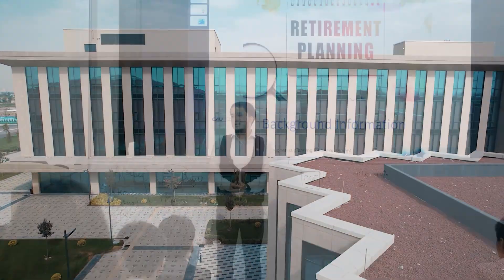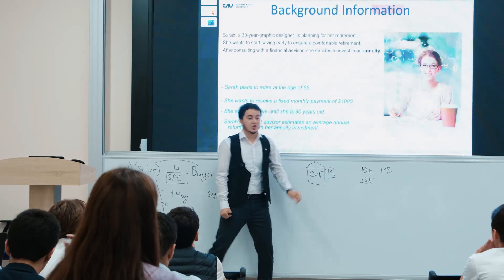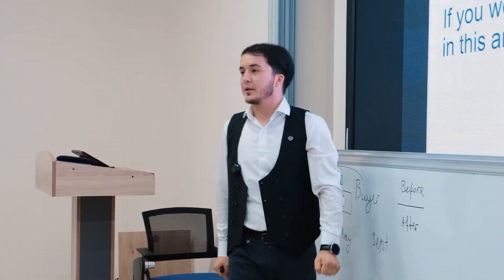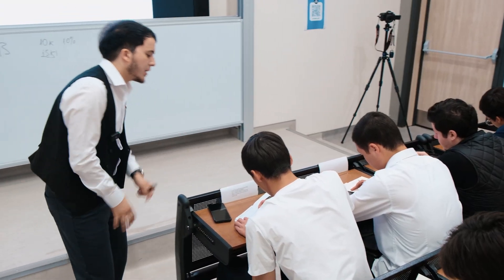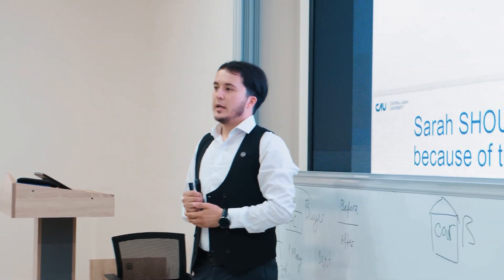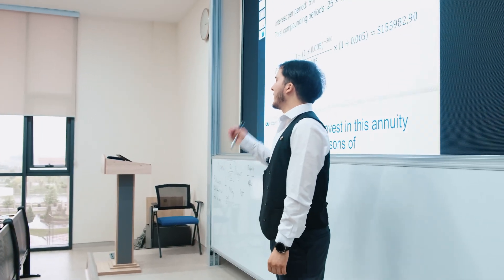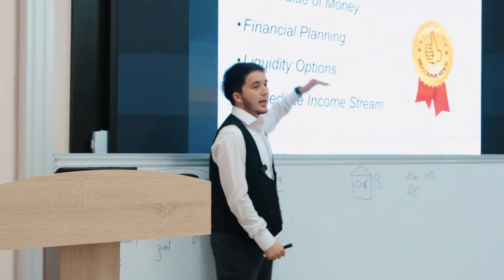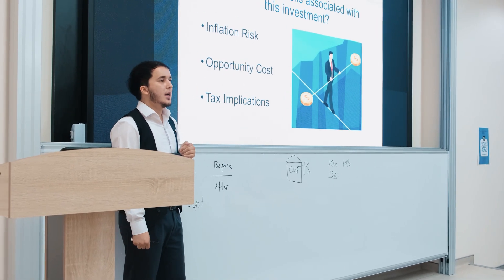Application of Business Mathematics in Real-world Problems!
🌟 Experience the Application of Business Mathematics in Real-world Problems! 🌟

We're excited to share a dynamic and interactive session from our Business Mathematics course, where our students dived into a real-world financial case study on the application of Annuities. This engaging class was delivered by prof. Azamat Salomov, showcasing not just theoretical knowledge but practical, hands-on financial analysis.

📈 Highlights of the Session:

- In-Depth Financial Analysis: Students worked through a comprehensive case study, applying annuity concepts to real financial scenarios.

- Interactive Learning: The session was filled with lively discussions and collaborative problem-solving, creating an energetic learning environment.

- Engaging Discussions: Students actively participated in thought-provoking discussion questions, deepening their understanding of annuities and their practical applications.

- Real-World Relevance: The case study was designed to bridge the gap between theory and practice, preparing students for real financial and business-related challenges they may face in their careers.

🌟 Watch the video to see to see how we make learning an interactive and exciting experience at CAU!